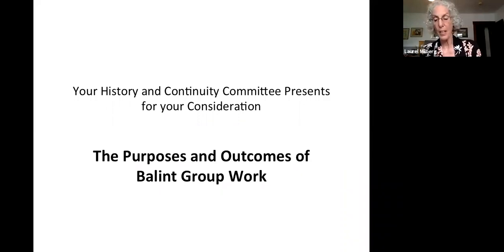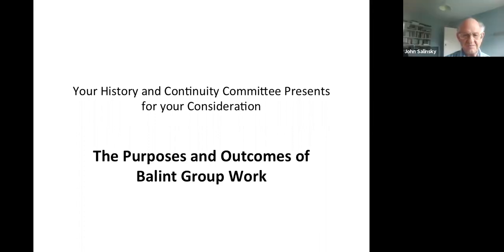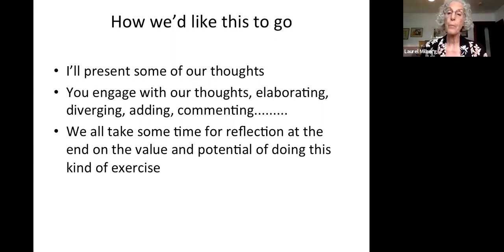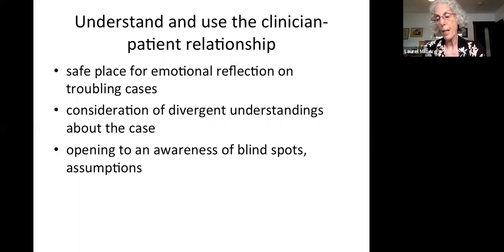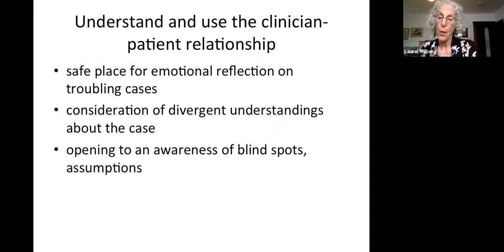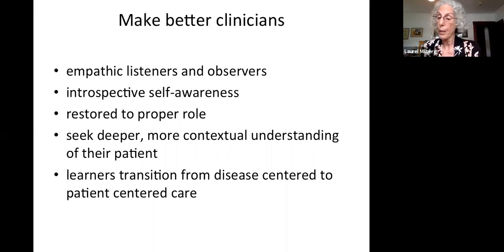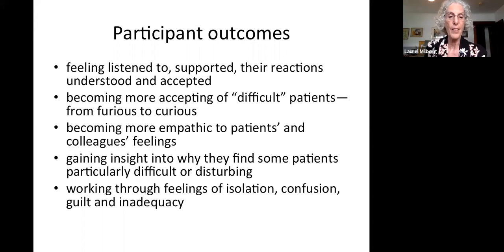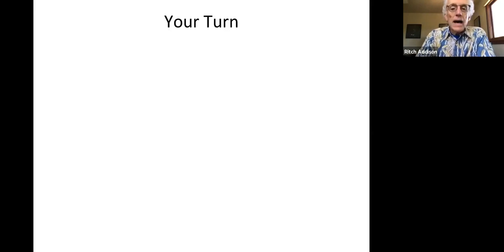History Committee Presentation to Council July 2020